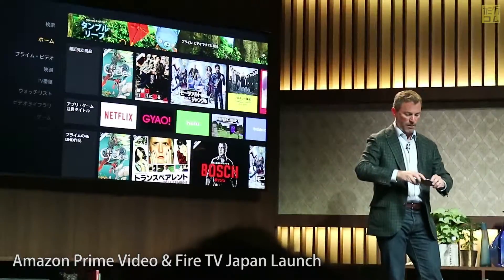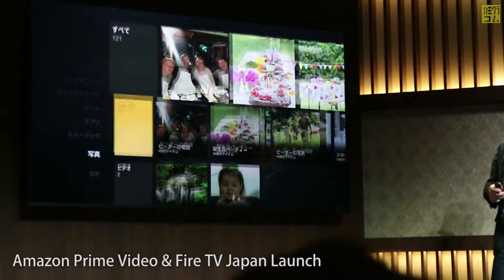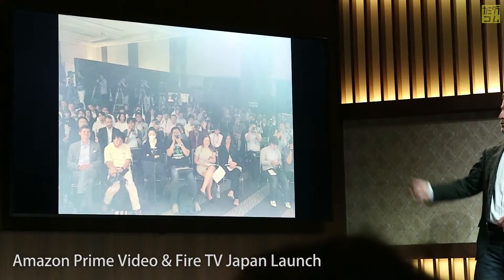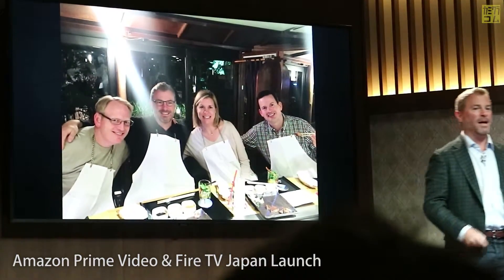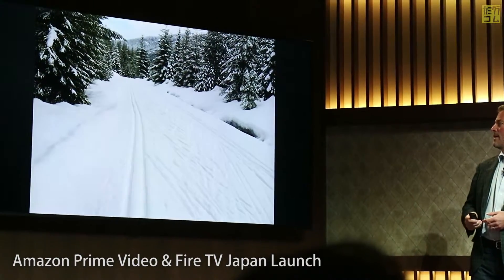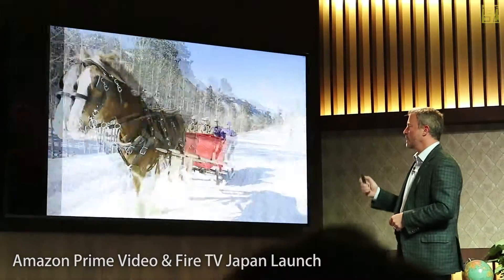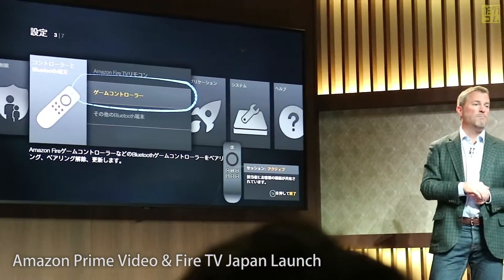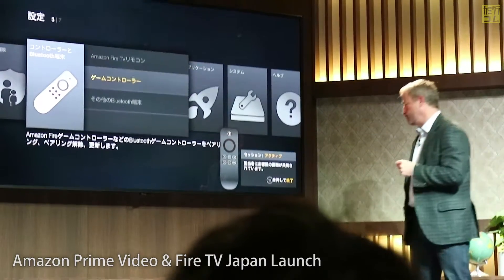Amazon Prime Video & Fire TV Japan Launch Demo Photo Sharing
Amazon.co.jpが2015年9月にサービスをスタートした、AmazonプライムビデオとFire TV発売に関するプレスカンファレンスのダイジェスト。

サービスの概要、製品の機能説明がAmazon.comの担当者Tim Leslie、Peter Larsenから行われた。

各製品のリンクはこちら
Fire TV Stick

4Kにも対応するFire TV

Amazonプライムビデオ